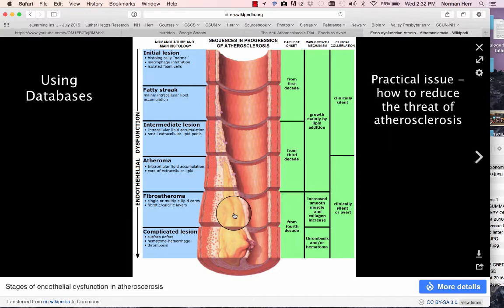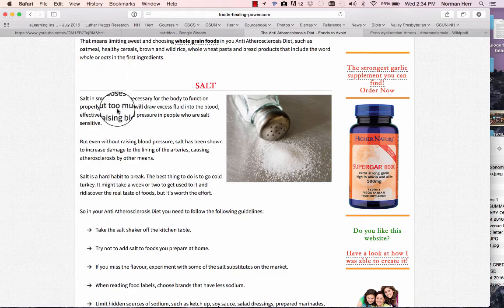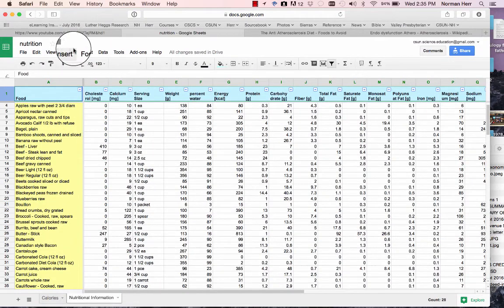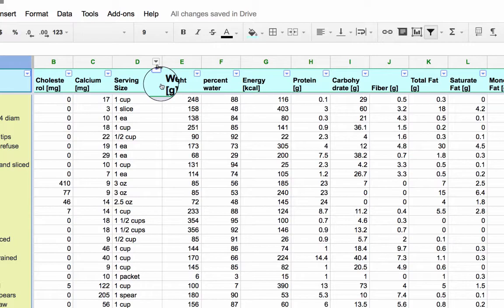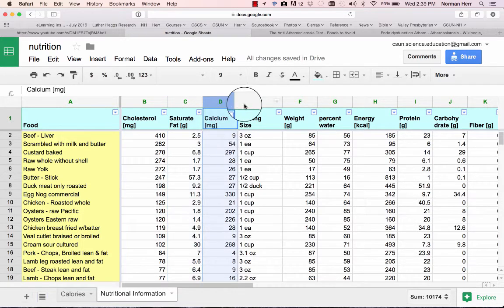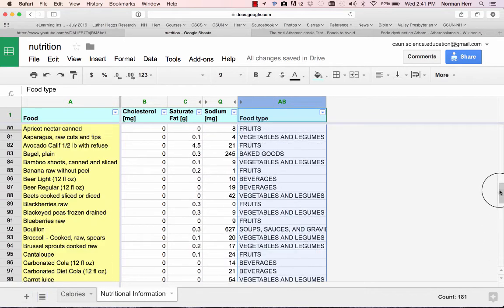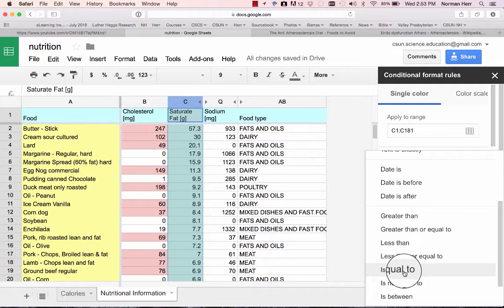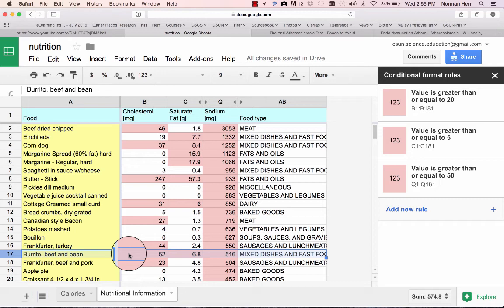Using databases - Atherosclerosis